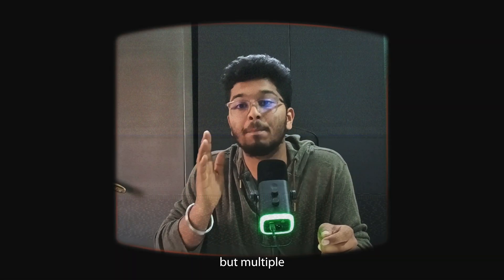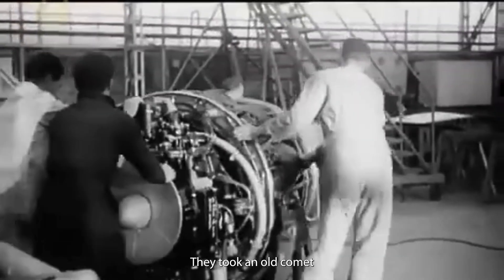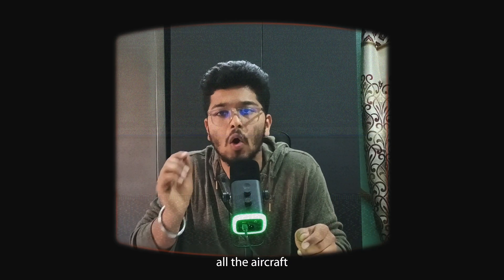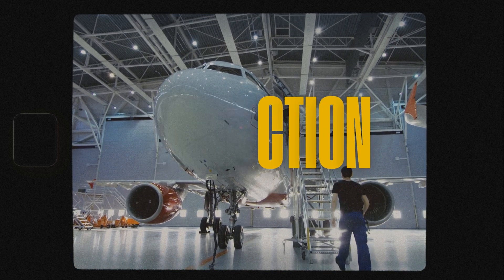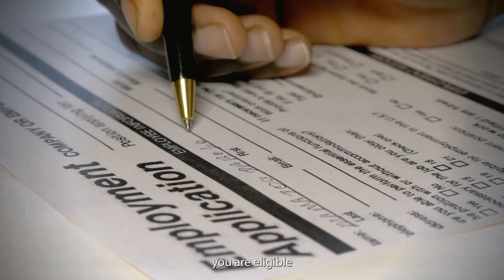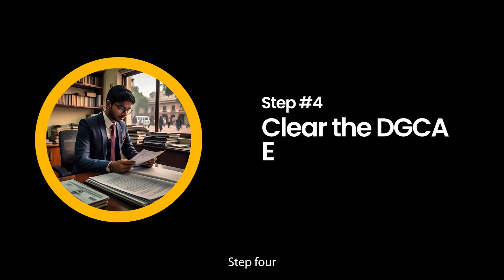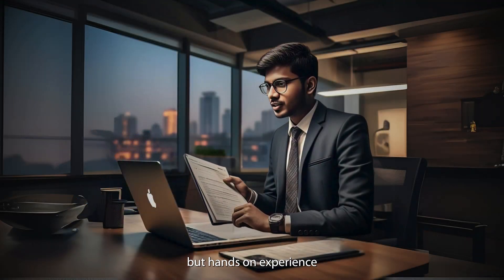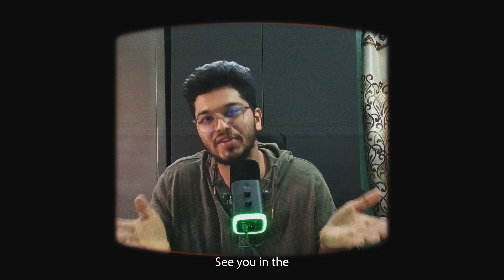Become a HIGHLY PAID Aircraft Maintenance Engineer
The Comet Disaster: A Hard Lesson for Aircraft Maintenance Engineers!

In this gripping video, we dive deep into the tragic yet transformative story of the 1950s Havilland Comet crash—a pivotal moment in aviation history that reshaped aircraft design and safety forever. Discover how a simple rectangular window led to one of the most significant lessons in engineering history.

But that’s not all! Are you passionate about aviation and dreaming of a career in aircraft maintenance? We’ve got you covered! Learn the step-by-step guide on how to become an Equipment Maintenance Engineer in India, including the skills, certifications, and opportunities you need to take off in this exciting field.

Whether you're an aviation enthusiast, a history buff, or an aspiring engineer, this video is your ultimate guide to understanding the past and building your future in the skies.